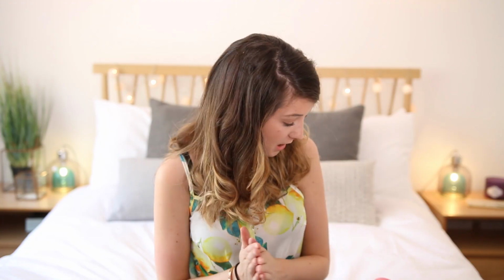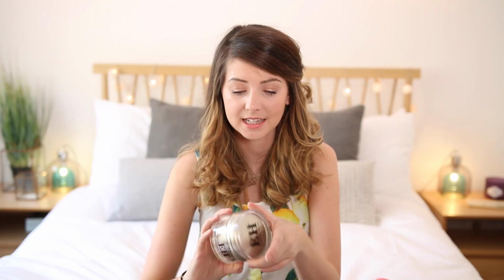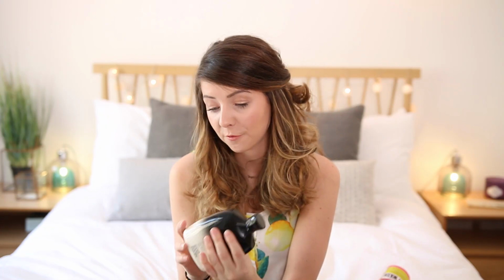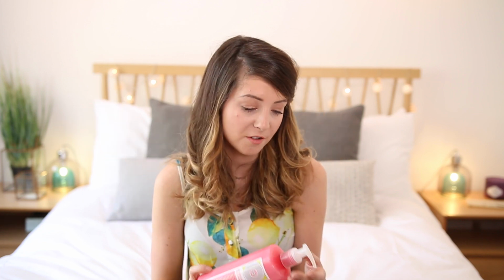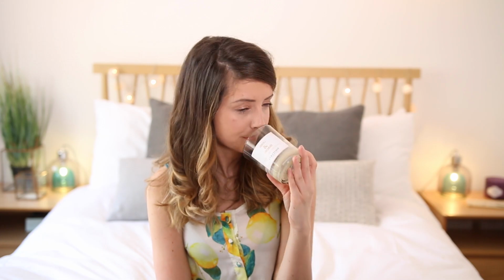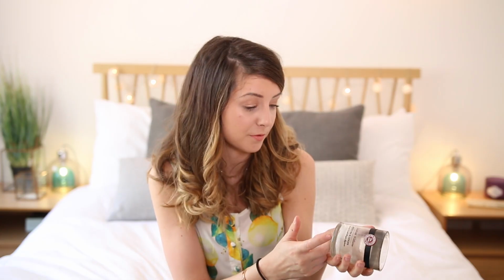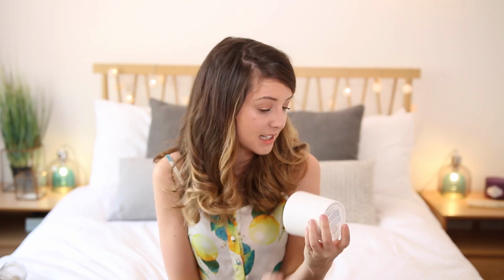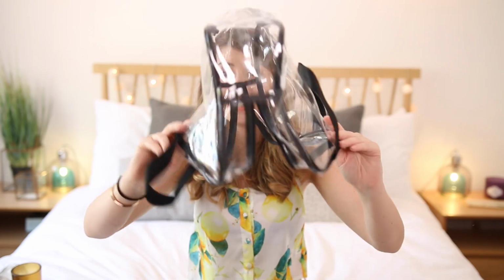Product Empties & Too Many Candles | Zoella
Product Empties & Far Too Many Candles

Wearing:

Top - Missguided
Necklace - Orelia

Pre-Order Book 2:

I am forever grateful to each and every one of you for watching, commenting and being a huge part of this channel and this crazy journey :) *all the hug squeezes* xxx